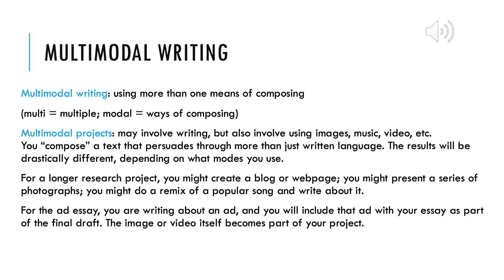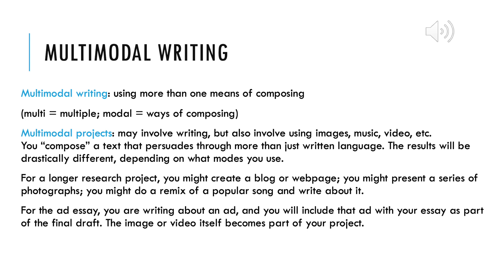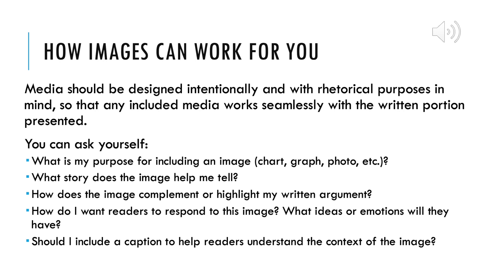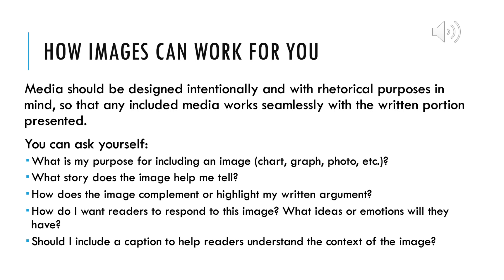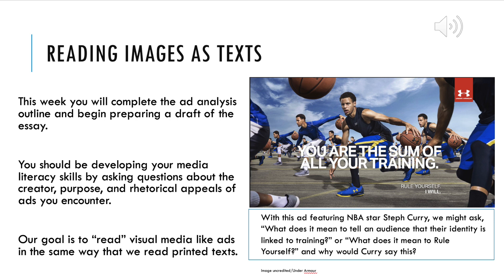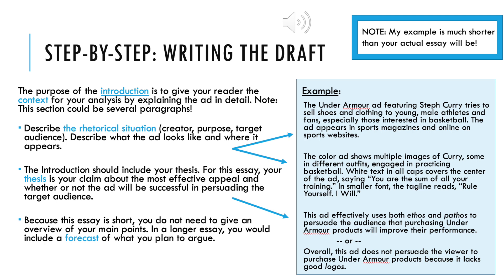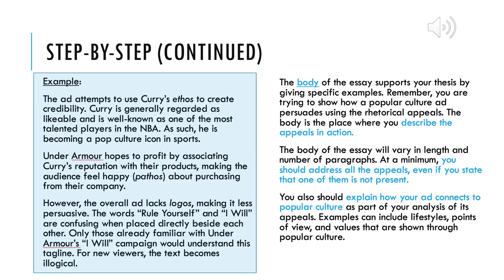Writing the Ad Analysis Essay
ENGL 1102: This video explains how to write the Ad Analysis essay and defines multimodal composing.

Quotes are from the textbook "From Inquiry to Academic Writing: A Practical Guide," by Stuart Greene and April Lidinsky. Bedford St. Martin's Press, 2017. Images are cited within the lecture. All other content is original.